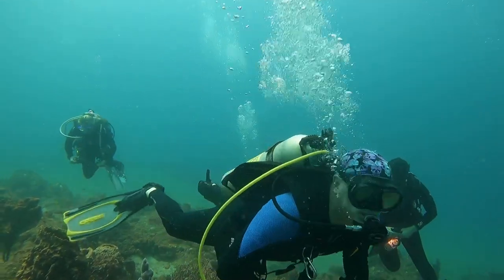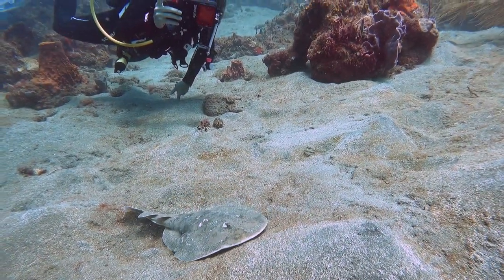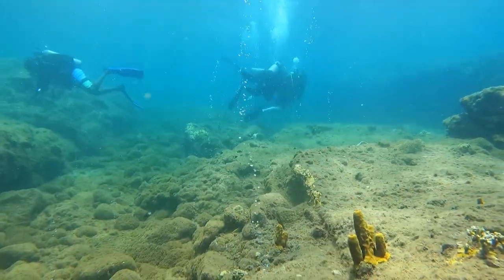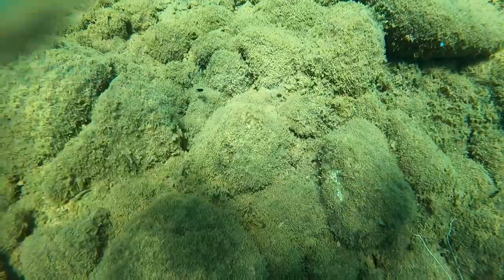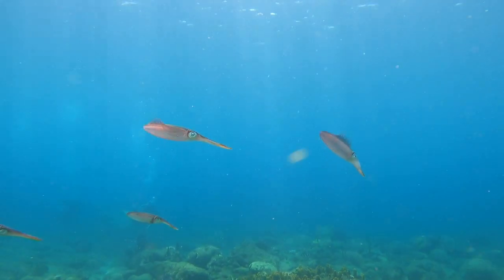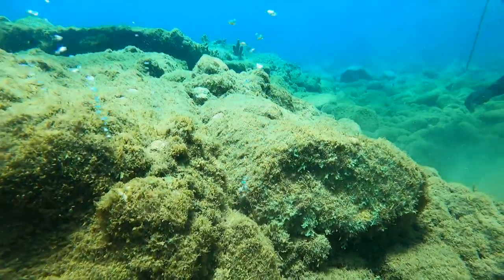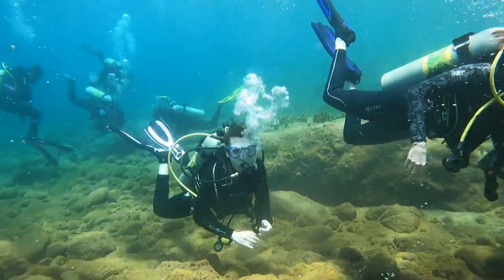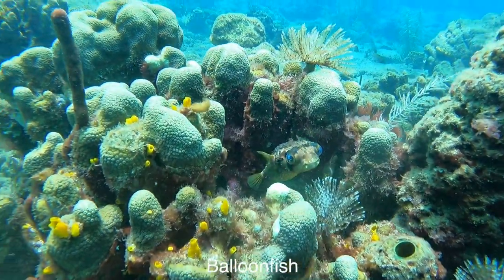A BUBBLING REEF? Scuba Diving Champagne Reef In Dominica - Dominica Kids Sea Camp - Ep 123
A Bubbling Reef? Scuba Diving Champagne Reef in Dominica!

In this episode, Holly and Mark take the guests from Kids Sea Camp Spring Break Dominica to explore the most famous dive in Dominica, Champagne Reef!

Dominica is a volcanic island in the Caribbean. This result in thermal vents occurring throughout the island, including underwater! So we are diving volcanic thermal vents underwater!

Dominica is famous for it stunning scenery and was the filming location of Pirates of the Caribbean!

Don't miss this action packed episode, so jump in with us!

Dive Site:
Champagne Reef

Mark & Holly are working for Kids Sea Camp on their Spring Break weeks at the Fort Young Hotel & Dive Resort in Roseau, Dominica To book amazing scuba diving family trips, look no further than Kids Sea Camp. Give them memories to last a life time by checking out their upcoming family weeks